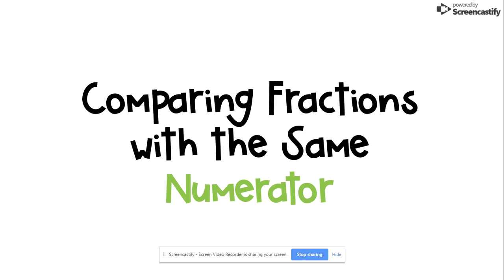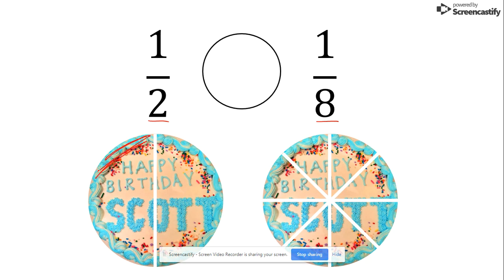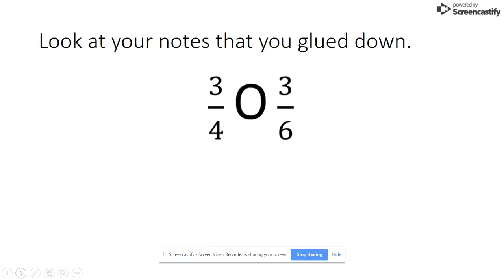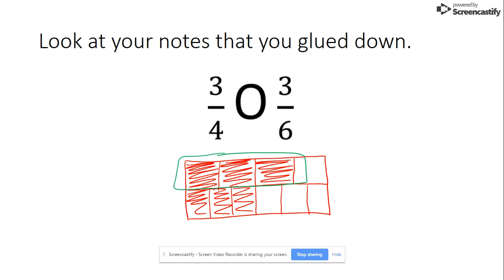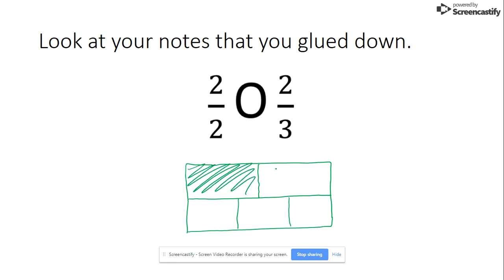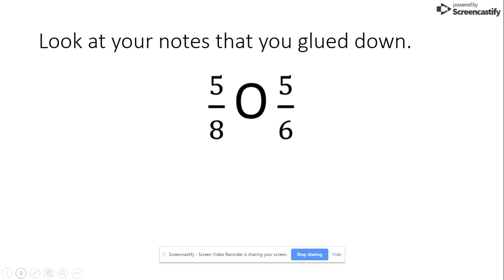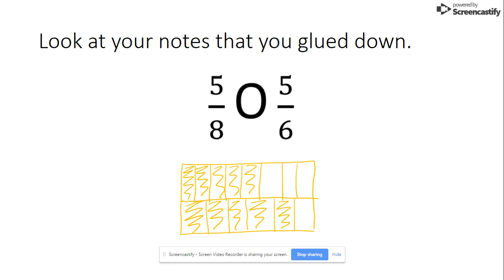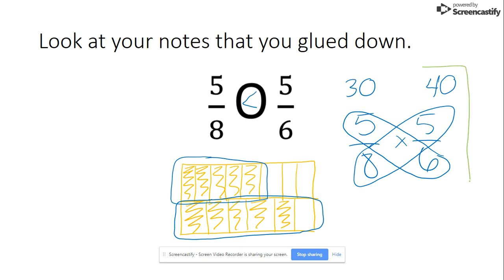Comparing Fractions with Like Numerators